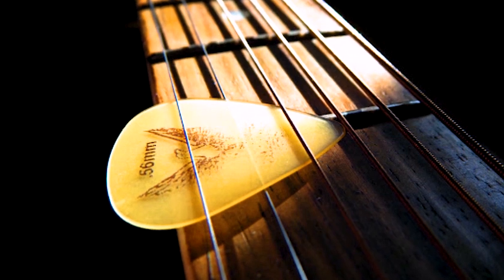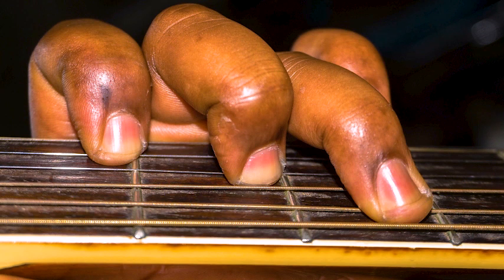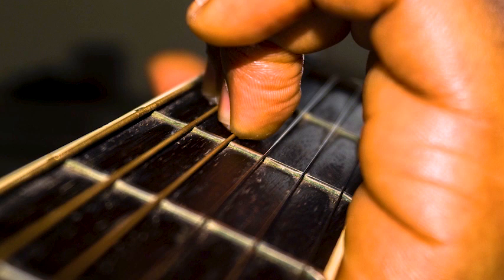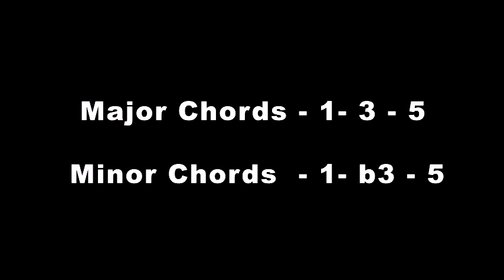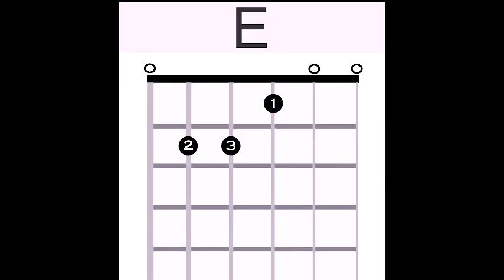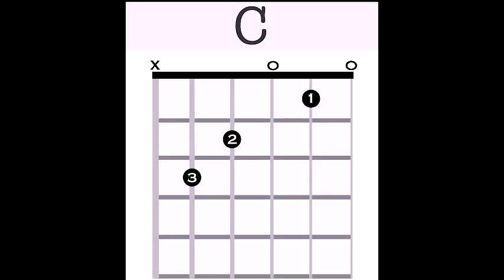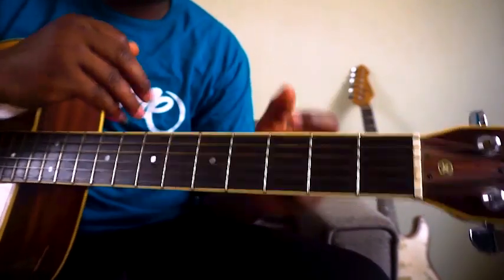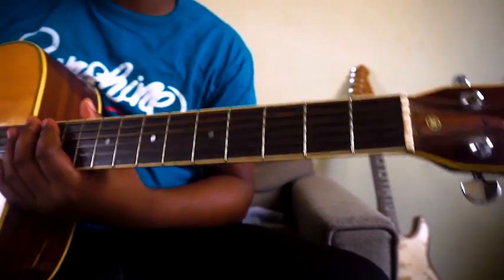Open Major Chords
This video is about your first open major chords lessons to learn , as they lay the foundations you will later build on as your chord playing develops.